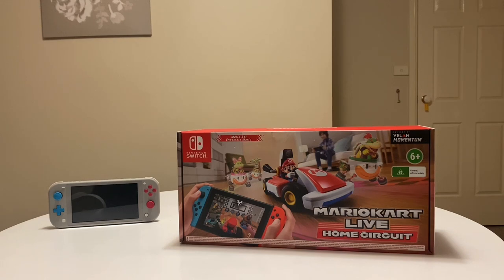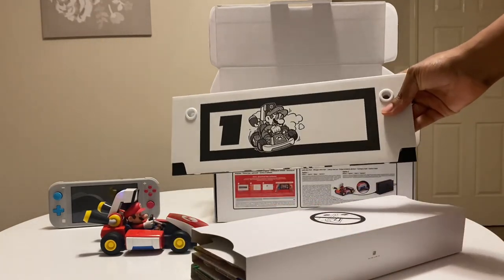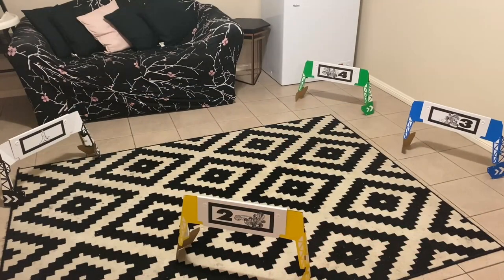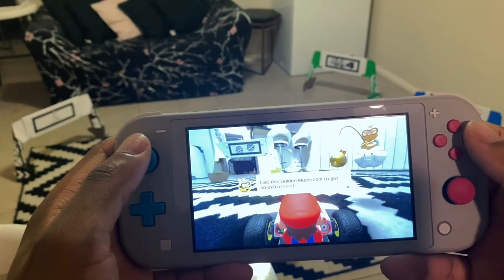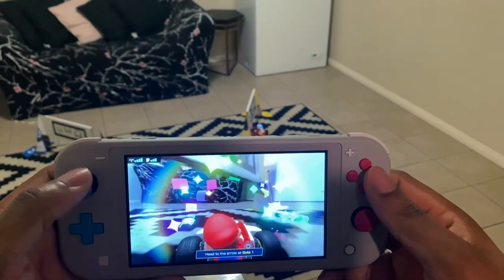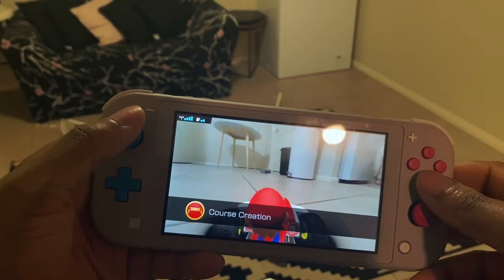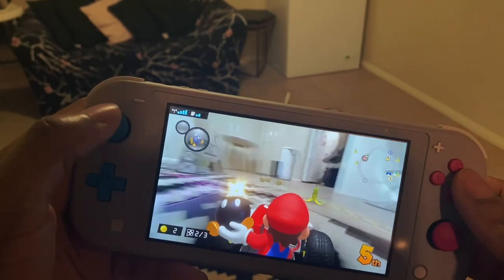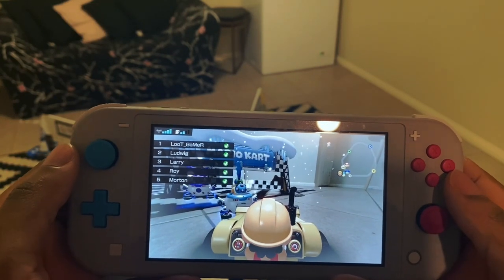Mario Kart Live Home Circuit impressions & Giveaway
The world of Mario Kart is racing into yours!
Control a real-life Mario Kart with Nintendo Switch and watch it come to life in the game! Race a real-world Mario Kart™ through your home! Use the Nintendo Switch™ system to control your kart and watch as it reacts to what's happening in the game as you boost and drift to victory. Your in-home course comes to life on-screen with a view from right behind the driver's seat.

Turn your home into a Mario Kart course of your design. Place gates and customize courses* in the real world, then see them come alive with different in-game environments like jungles and snowscapes and obstacles like Piranha Plants. Use objects from around the house to customize your courses and add challenge, then watch the game transform your home into the Mario Kart world.

Zoom around the house with up to three friends. Bring along some friends** to race around your custom course in Custom Race or Grand Prix! Just make sure each player has their own Nintendo Switch system, the Mario Kart Live: Home Circuit game and a Mario kart or Luigi kart.

Includes
Mario RC Racecar
4 Gates (some assembly required)
2 Arrow Signboards (some assembly required)